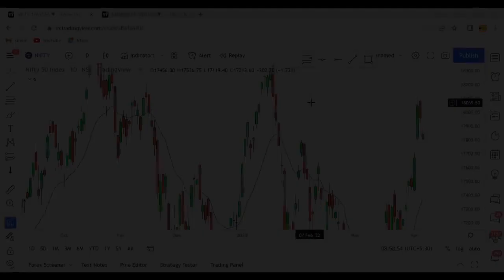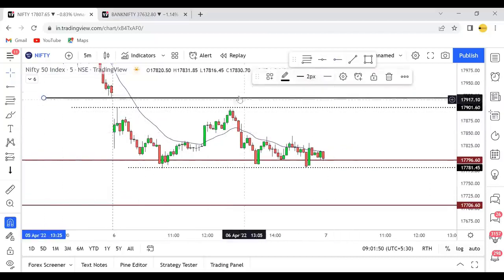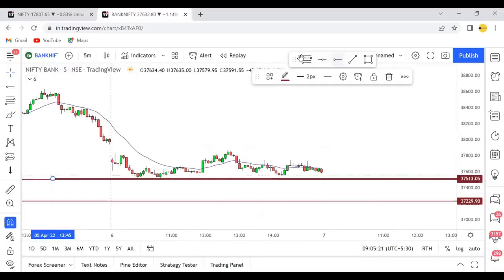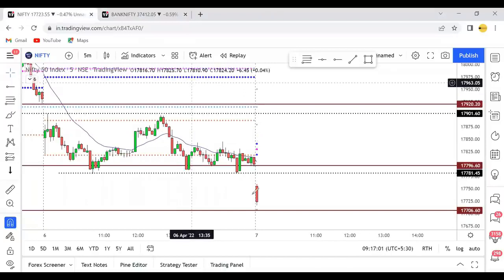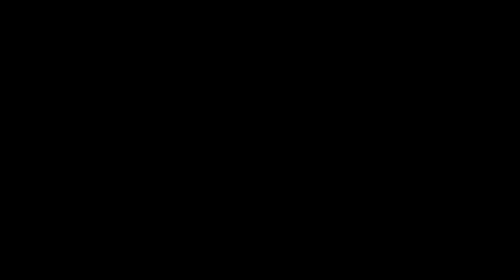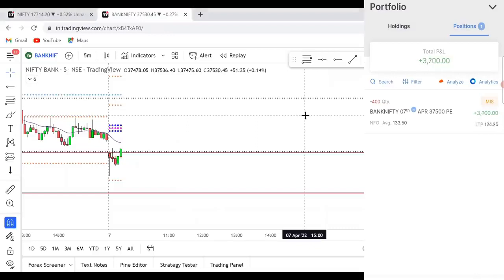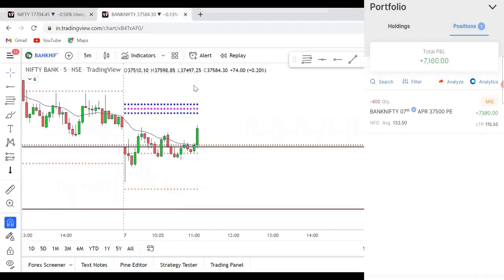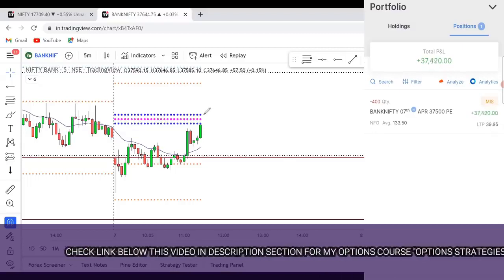Live Trading in Bank Nifty Profit Rs 50,660